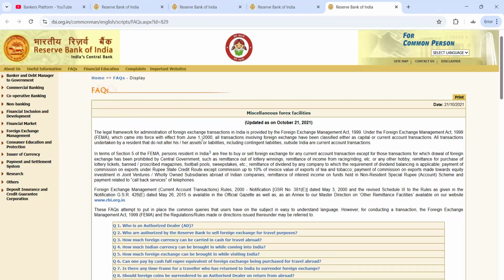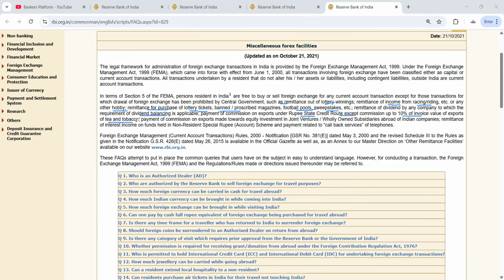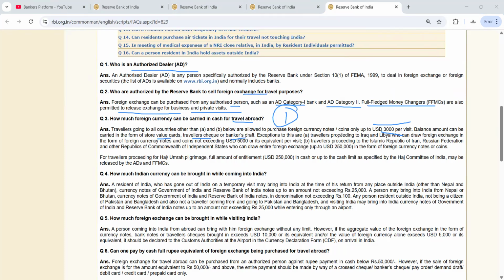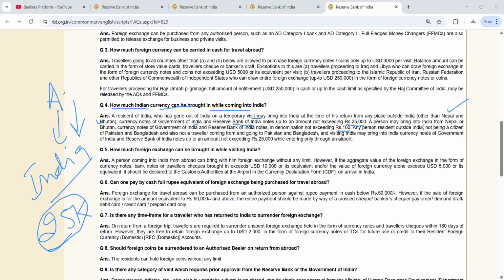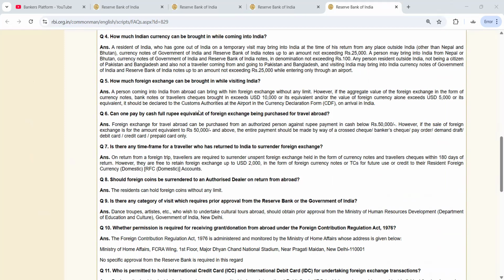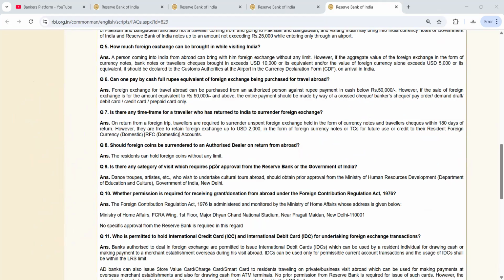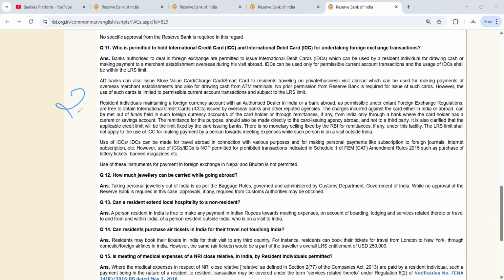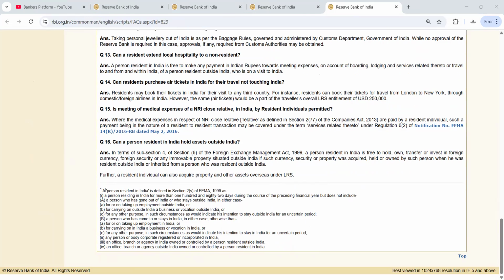FOREIGN CURRENCY RULES